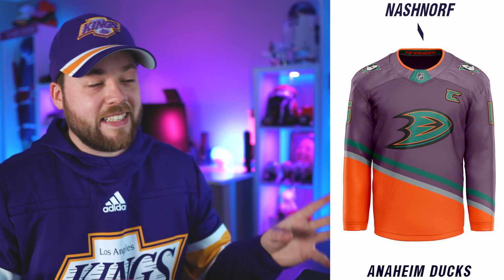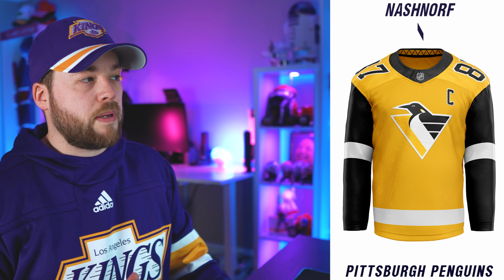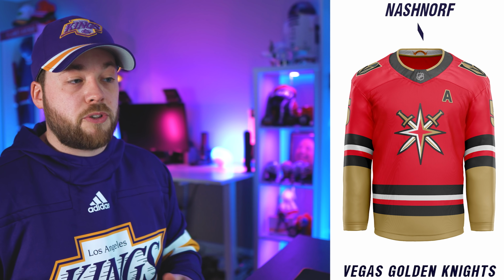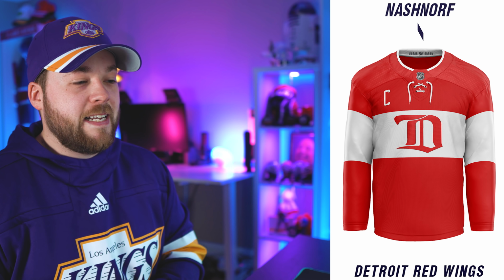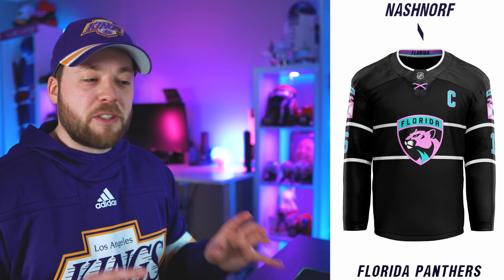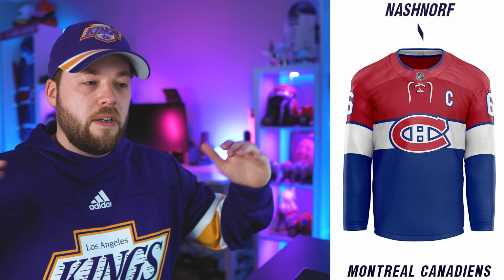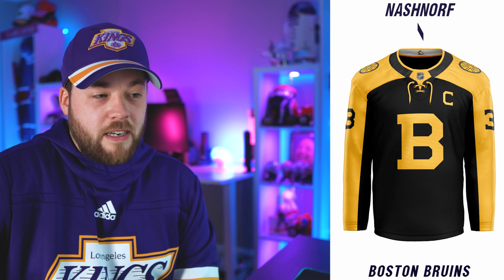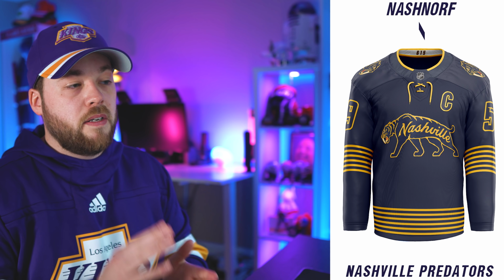NHL Jersey Concepts Ranked 1-32! (Designs by Nashnorf)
Episode 605

DEALS:
and then using code "POST2POST" at checkout! This will save you an additonal 10% on top of whatever sale they are currently running!

Post2Post
C1B 2V5